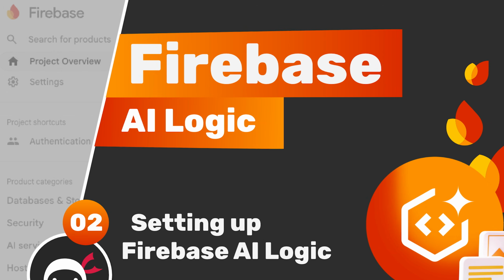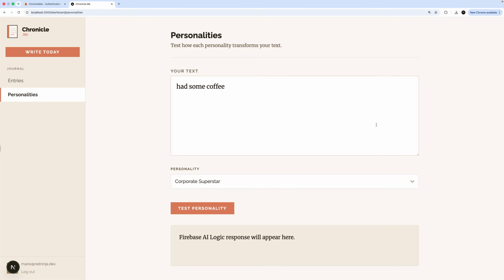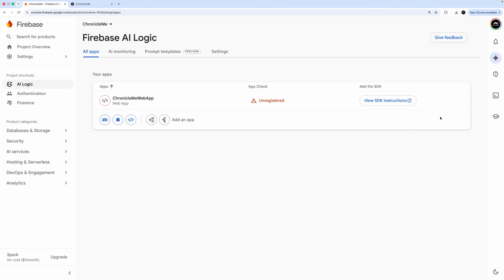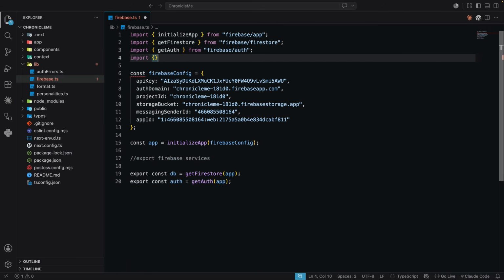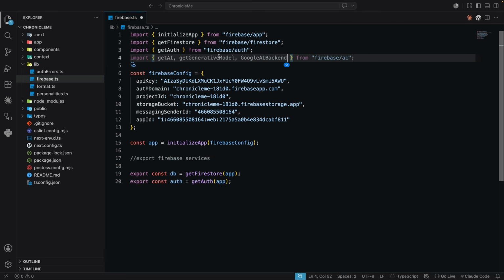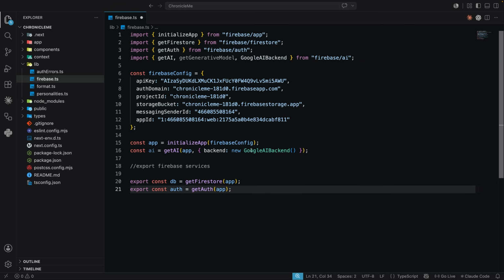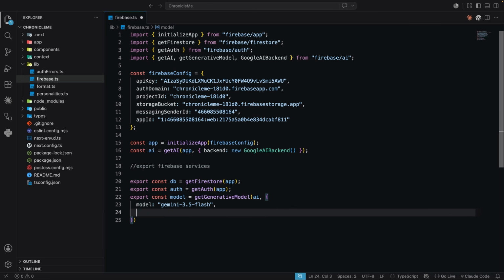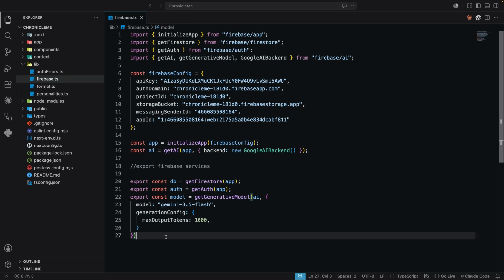Firebase AI Logic Tutorial #2 - Setting up Firebase AI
In this Firebase Crash Course, you'll learn how to use Firebase AI Logic to add AI features to your web apps.